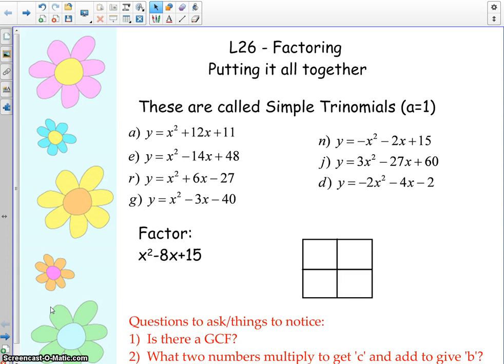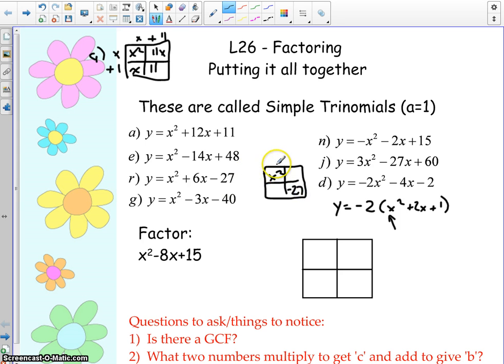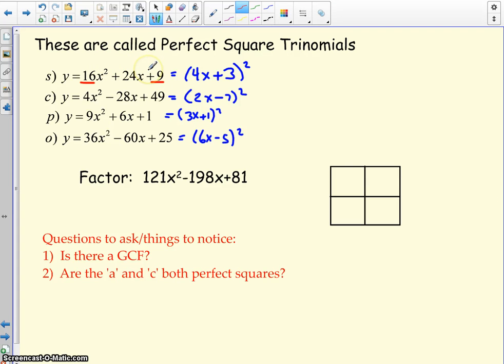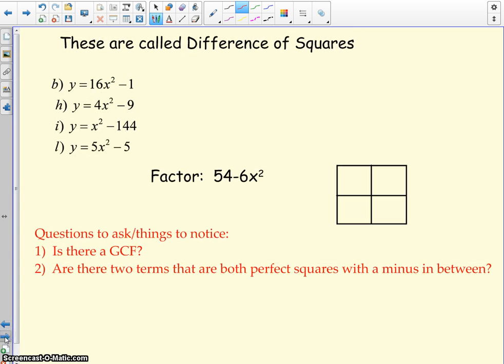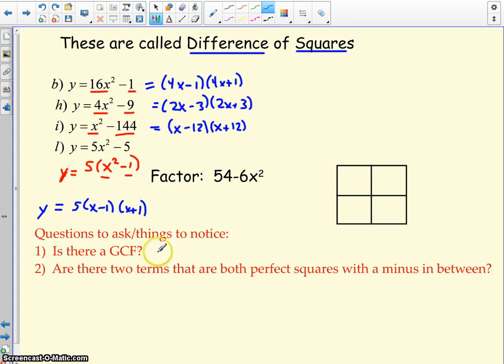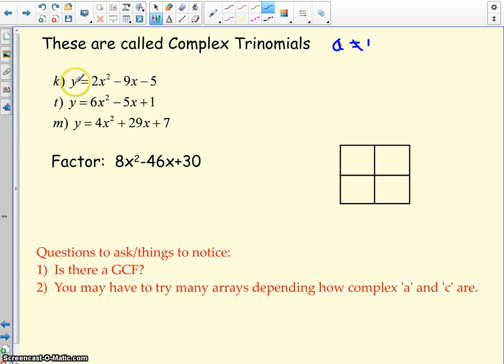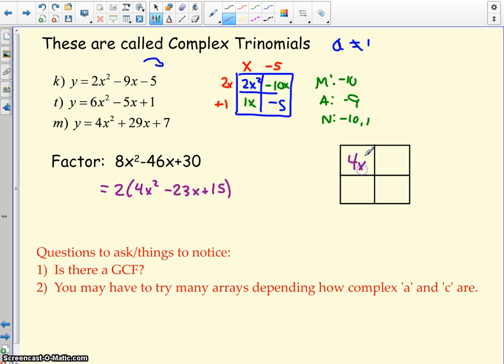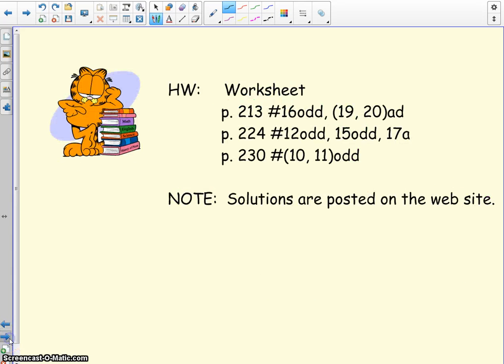2D - Lesson #26 - Types of Factoring